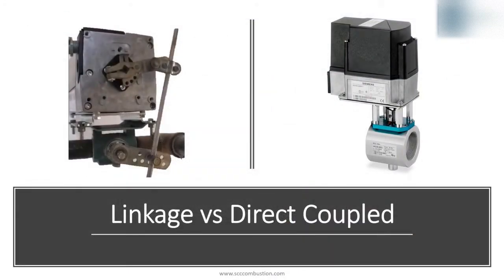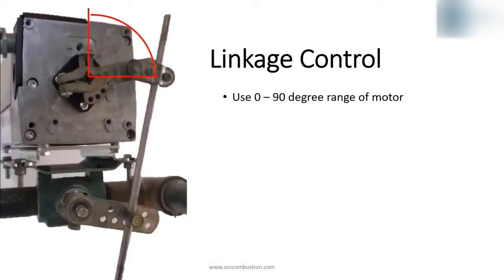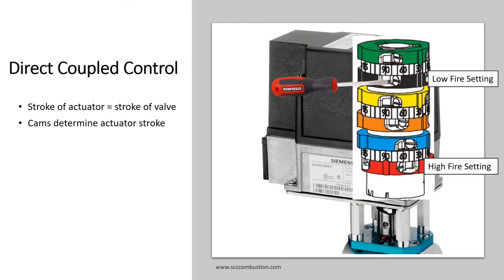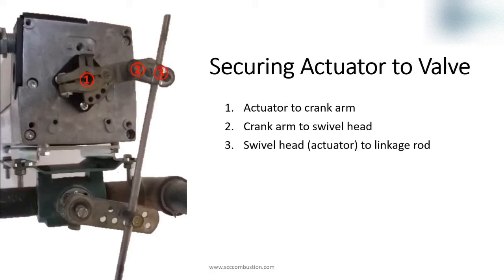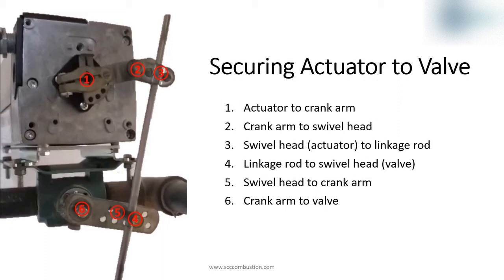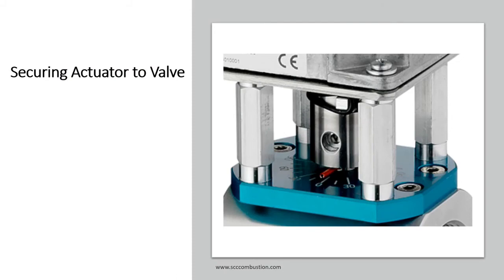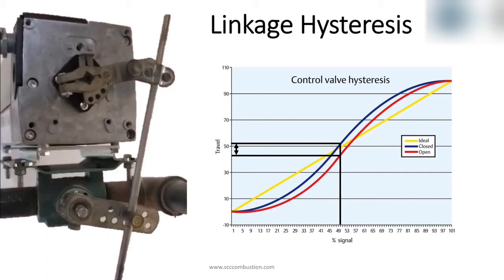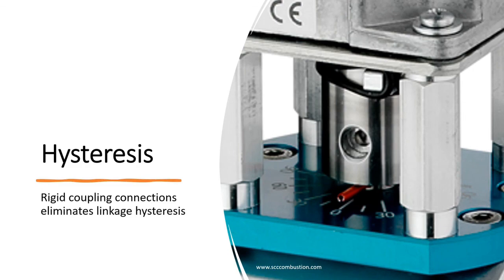Direct Coupled vs. Linkage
Improve the safety and performance of your burner control system by switching from linkages to direct coupled actuators and valves.  SCC offers many combinations of VA (valve-actuator) assemblies.

If you'd like to direct couple a Siemens actuator to an existing valve, even an integral valve in some packaged burners, contact SCC for help.  We have several solutions for just this application.